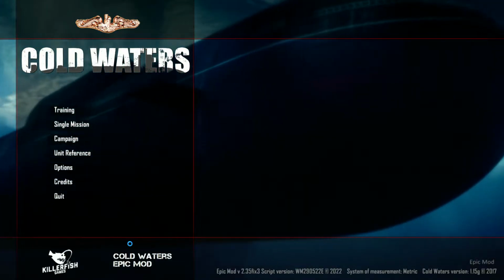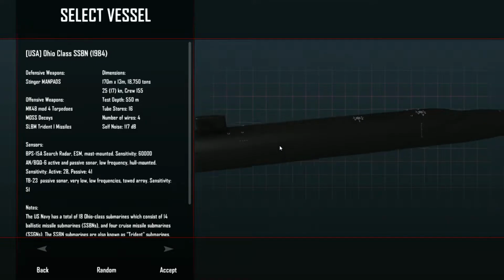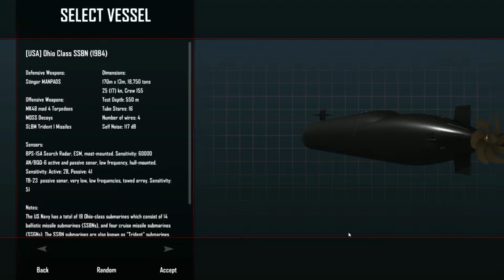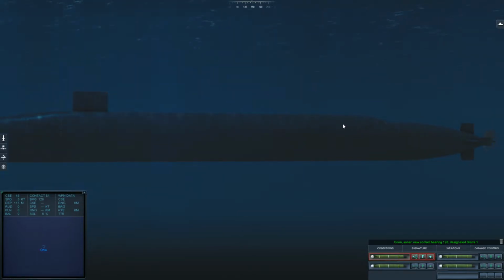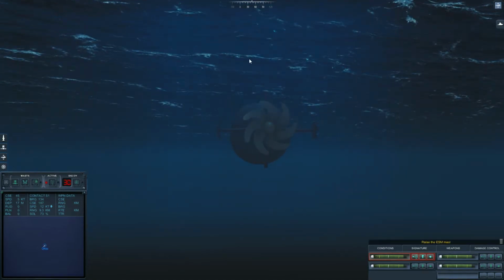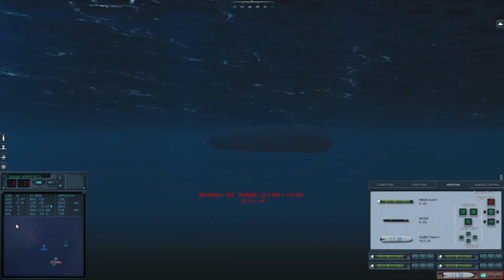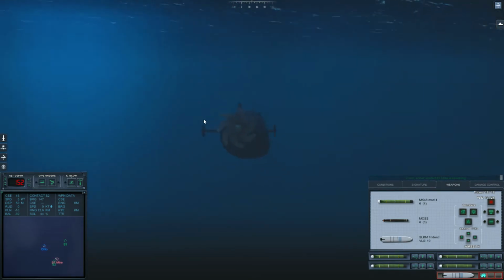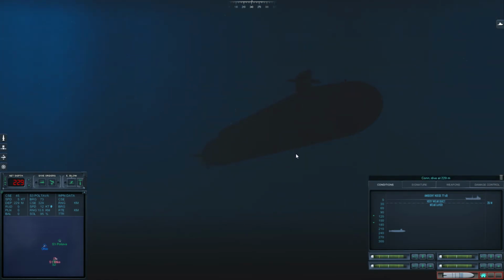Armageddon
Welcome to Cold Waters Epic MOD!  In this video we talk about the OHIO Class Ballistic Missile Submarine and the orders that no Captain and Crew would EVER want to receive.  The Strategic Launch of Trident C-1 Ballistic Missiles.  God Help us All...